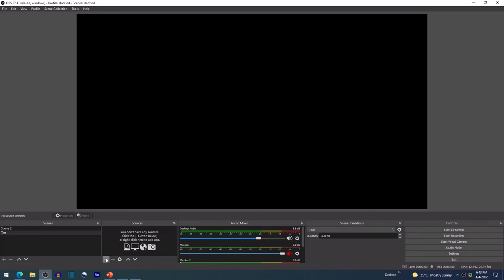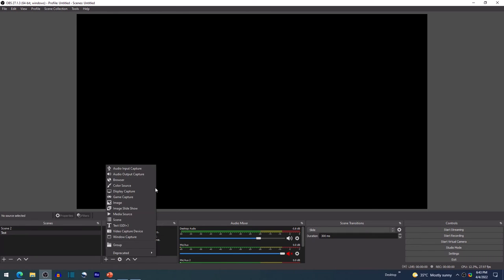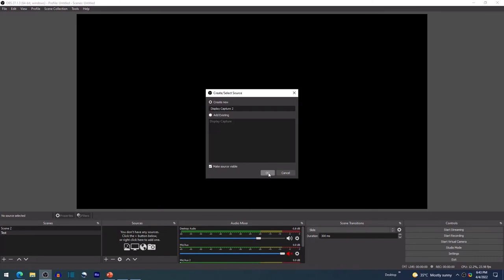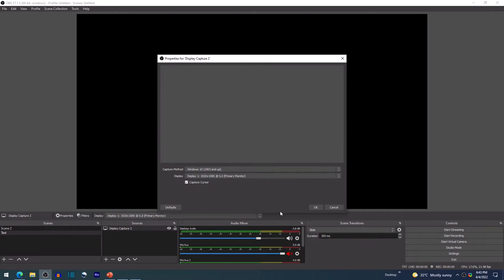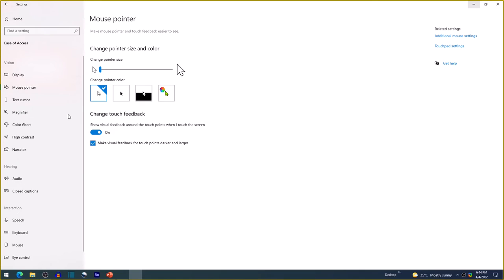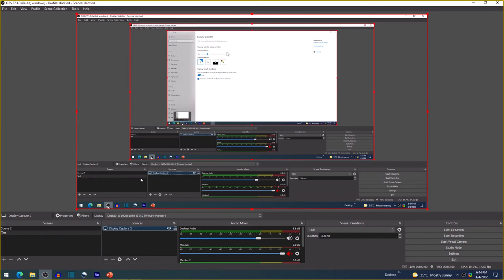Make OBS Capture changes to mouse cursor in Windows 10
Have you had the problem where OBS doesn't capture the size changes to your mouse cursor in Windows 10? Well, there's a way to fix it! Watch the video fully to get a good understanding of how to fix it.